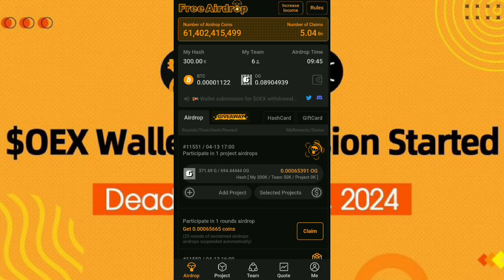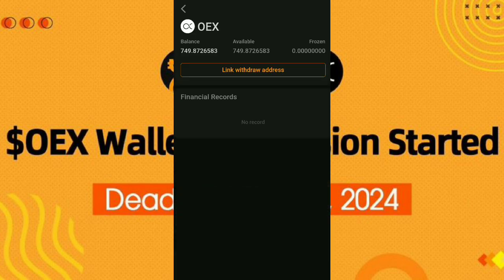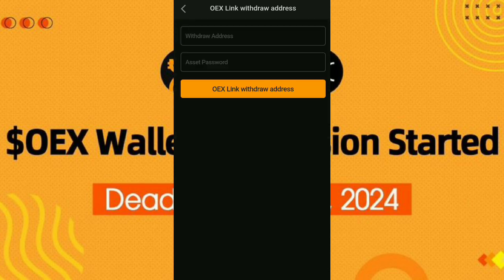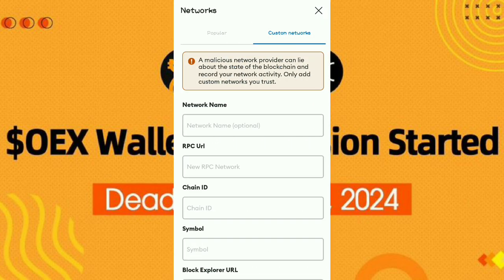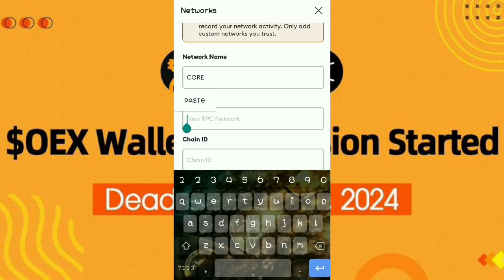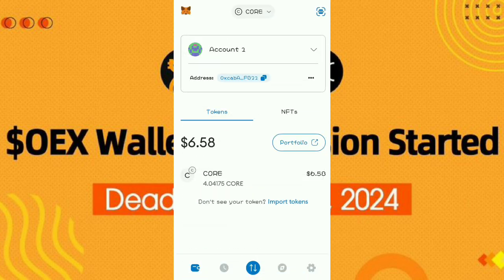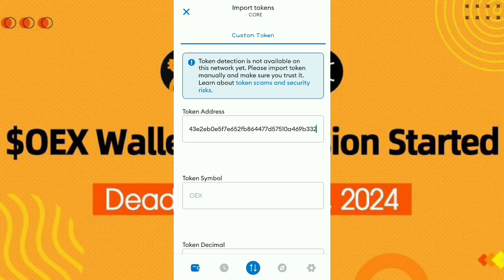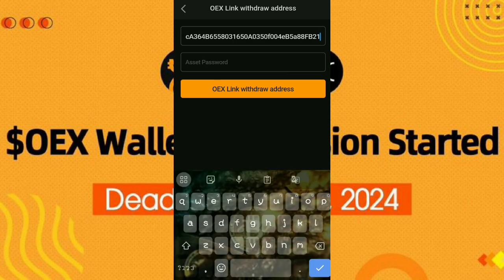How To Link Your OpenEx (OEX) Address In The Satoshi App For Withdrawal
In this tutorial, we walk you through the step-by-step process of linking your OpenEx (OEX) address in the Satoshi App for withdrawal. As we all know mining of OEX Token has come to an end and it's now time to link your address and await withdrawal.

Whether you're new to cryptocurrency or looking to streamline your withdrawal process, this video provides clear instructions to help you get started. Follow along as we demonstrate each step, ensuring that you can confidently link your OEX address and seamlessly withdraw your funds.

Join My Telegram Group To Get the Contract Address To Add To Wallet

Video very detailed. Follow our easy-to-understand tutorial, which breaks down the entire process of linking your OEX withdrawal address into simple steps. Whether you're a beginner or an experienced crypto enthusiast, you'll find value in our guidance.

Don't miss out on this opportunity to start your crypto journey without any upfront investment. Watch the video, follow our Instructions.